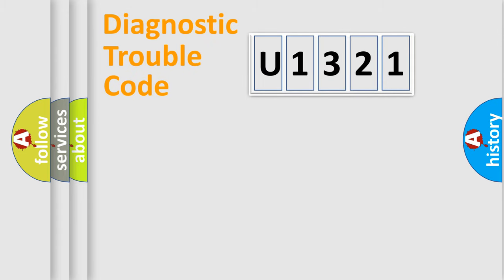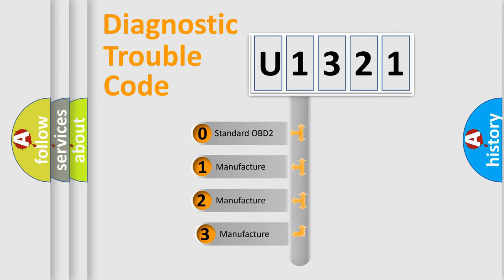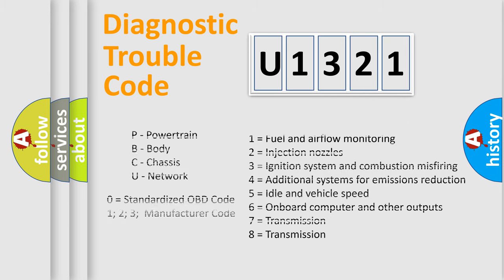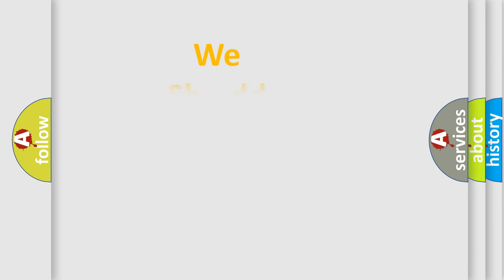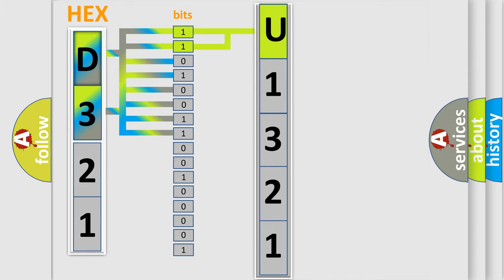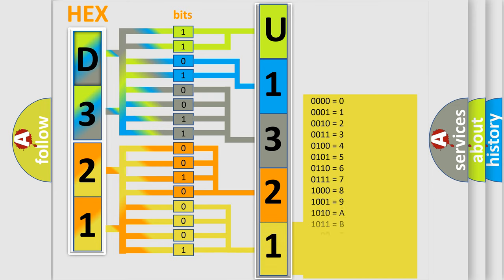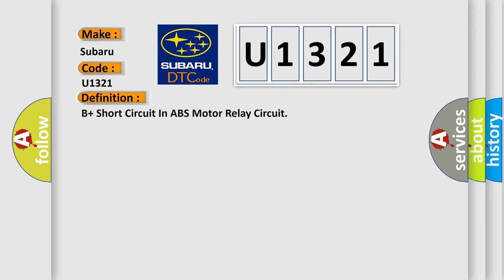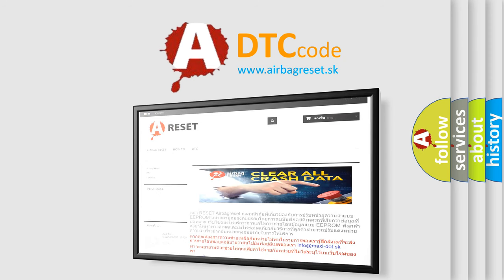DTC Nissan U1321 Short Explanation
Contents:
0:21 Basic DTC analysis according to OBD2 protocol standard.
1:48 Insight into programming
2:58 A diagnostically understandable description of the Diagnostic Trouble Code
3:05 Basic error definition

Make:
Subaru
Code:
U1321
Definition:
B+ Short Circuit In ABS Motor Relay Circuit
Cause:
ABS No.1 fuseABS MTR relayABS MTR relay circuitABSR or B